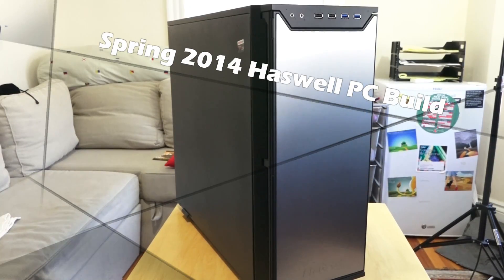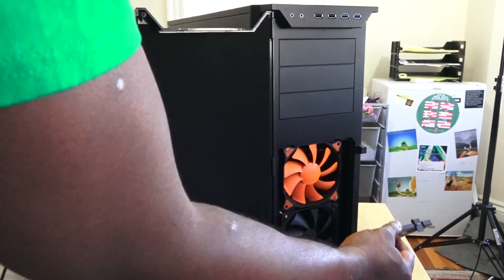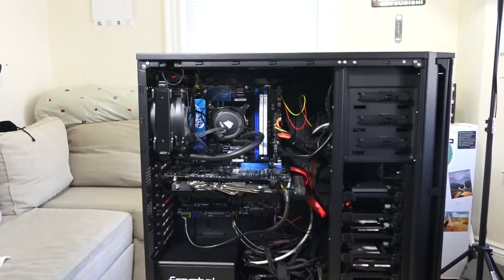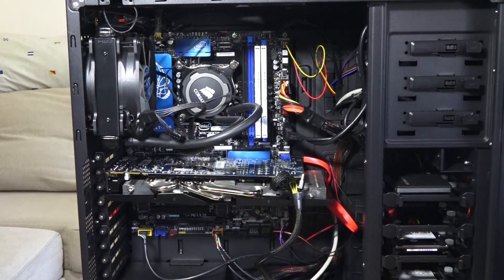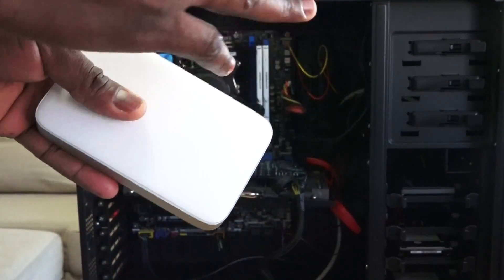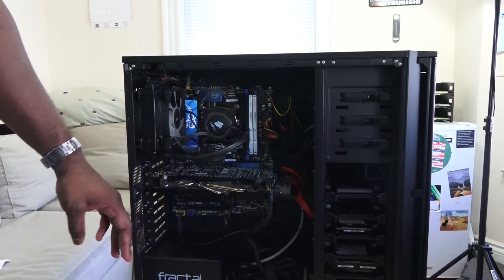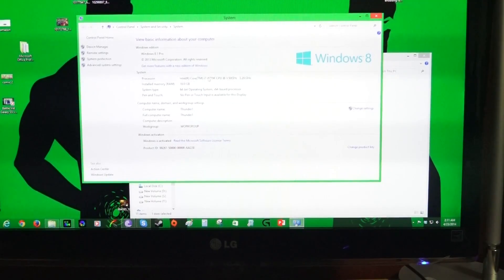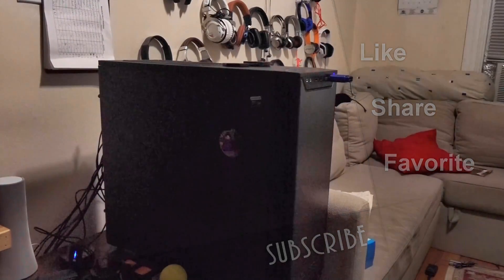Spring 2014 Haswell PC build